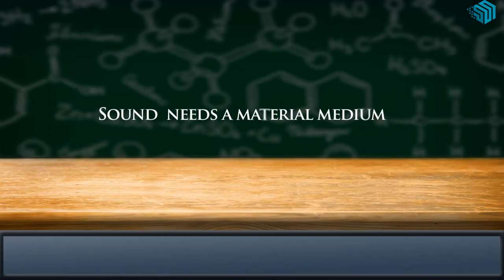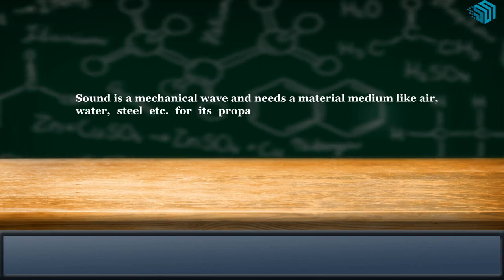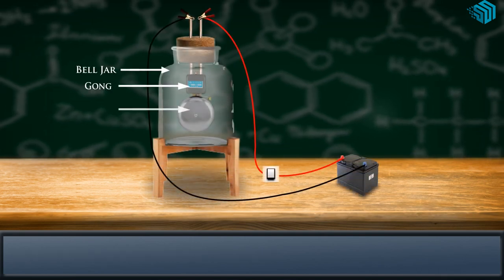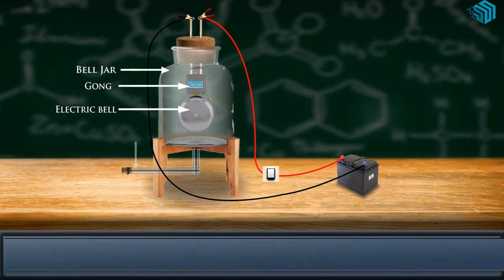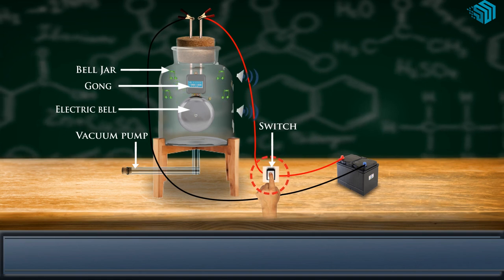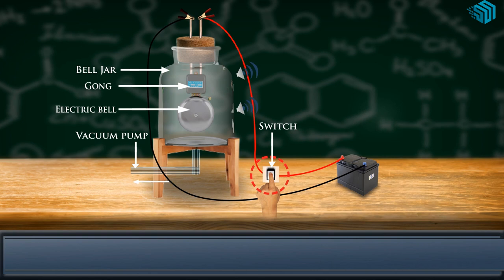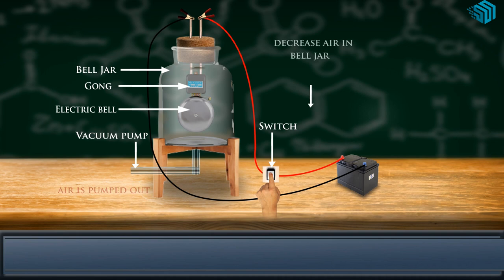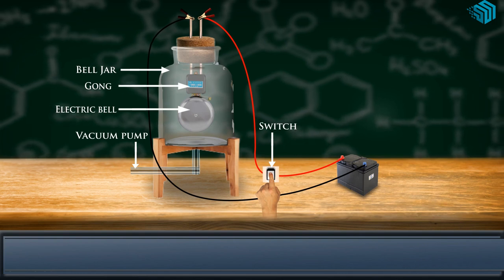Sound needs a medium for propagation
Sound is a mechanical wave and needs a material medium like air, water, steel etc. for its propagation. It cannot travel through vacuum, which can be demonstrated by the following experiment.
 Take an electric bell and an airtight glass bell jar.
 The electric bell is suspended inside the airtight bell jar.
 The bell jar is connected to a vacuum pump.
 If you press the switch you will be able to hear the bell.
  Now start the vacuum pump. When the air in the jar is pumped out gradually, the sound becomes fainter, although the same current is passing through the bell.
 After some time when less air is left inside the bell jar you will hear a very feeble sound. What will happen if the air is removed completely? Will you still be able to hear the sound of the bell?

Conclusion: The sound that it produces cannot be heard because there are no particles inside the jar to transport the disturbance through the vacuum. Sound is a mechanical wave and cannot travel through vacuum.

Science Project
Smart Scholar
Science Experiments